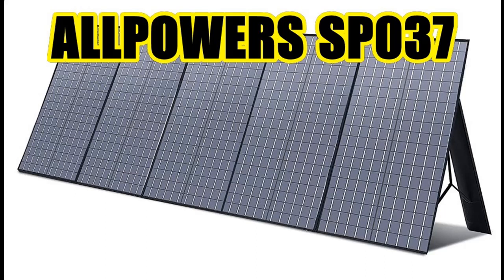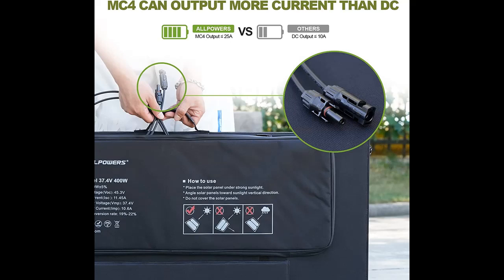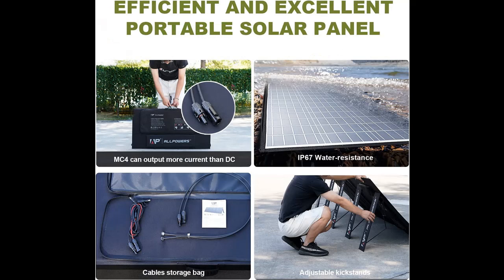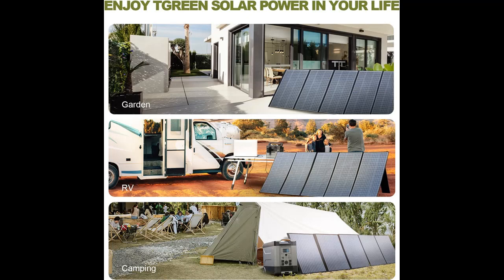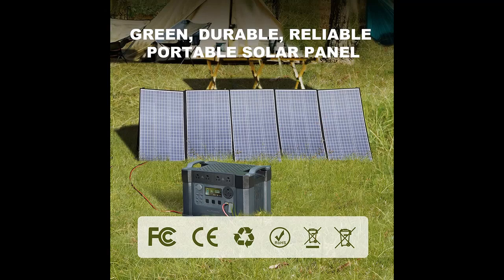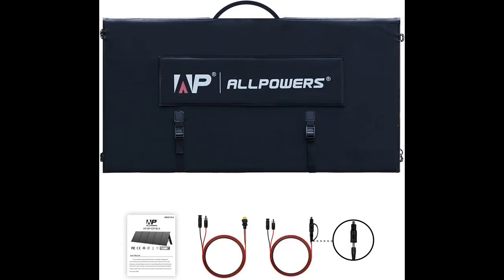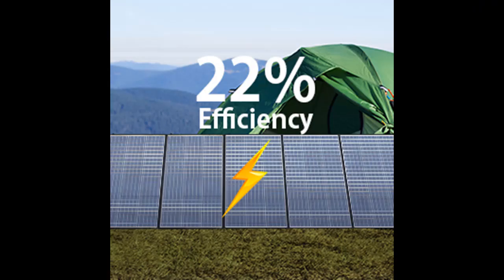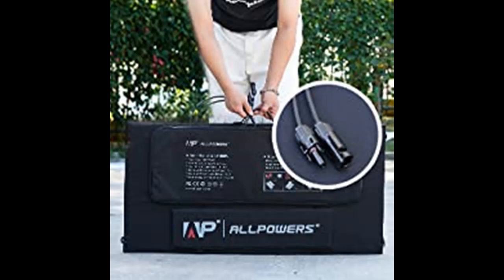ALLPOWERS SP037 400W Portable Solar Panel Waterproof IP67 Foldable Solar Panel Kit with 37.5V MC-4..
✔️What's highlight features? ALLPOWERS SP037 400W Portable Solar Panel Waterproof IP67 Foldable Solar Panel Kit with 37.5V MC-4 Output Solar Charger for Outdoor Adventures Power Outage RV Solar Generator

ALLPOWERS SP037 400W Portable Solar Panel Waterproof IP67 Foldable Solar Panel Kit with 37.5V MC-4 Output Solar Charger for Outdoor Adventures Power Outage RV Solar Generator